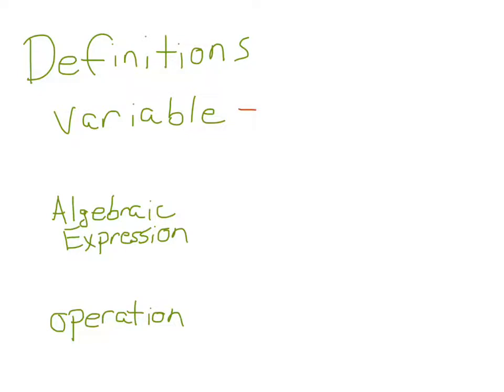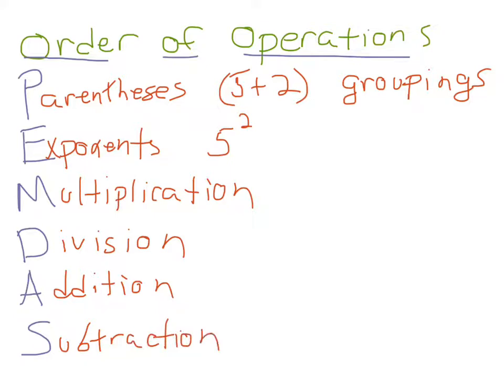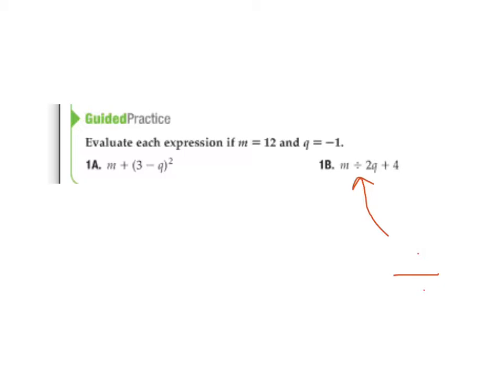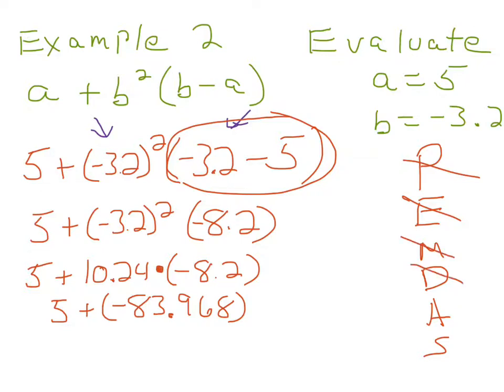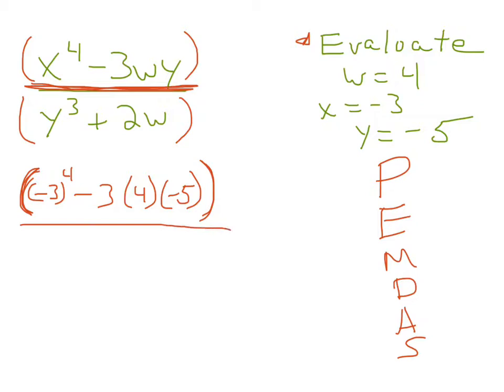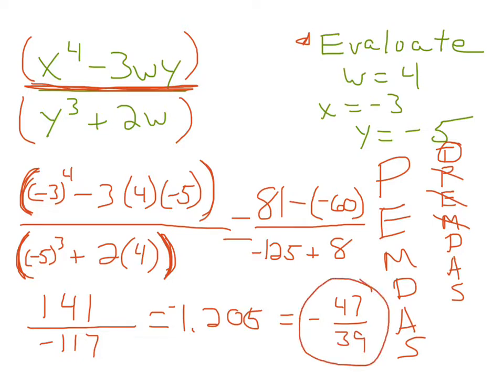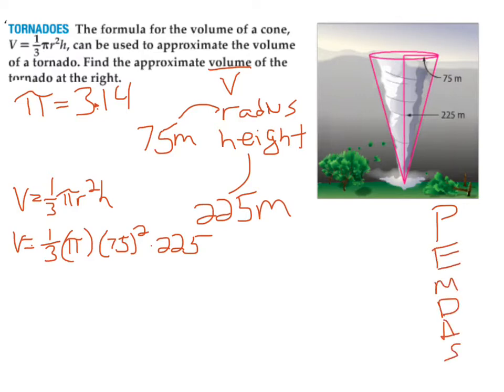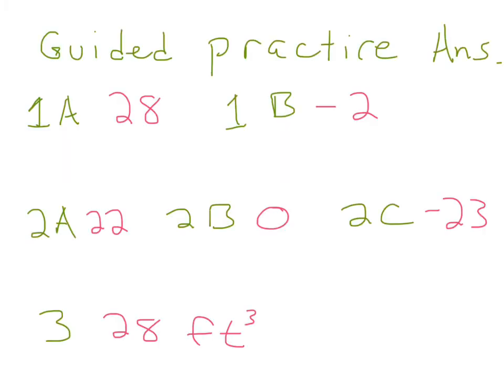Alg 2 Sec 1-1